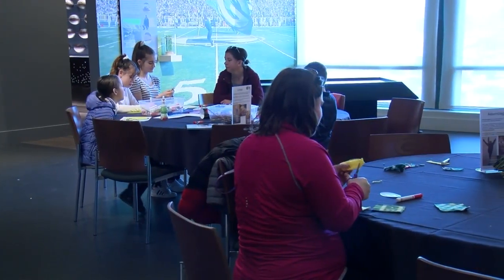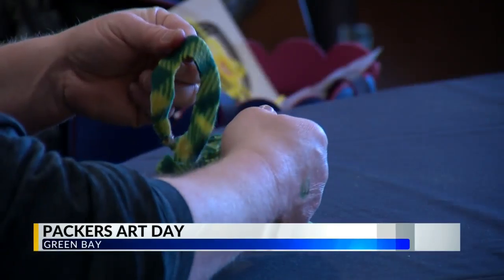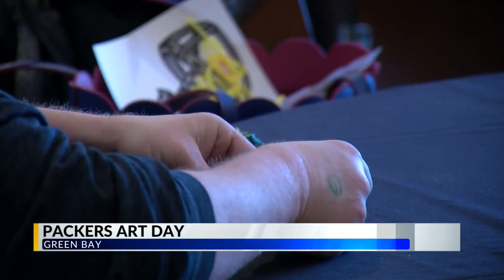PACKERS HOF ART DAY